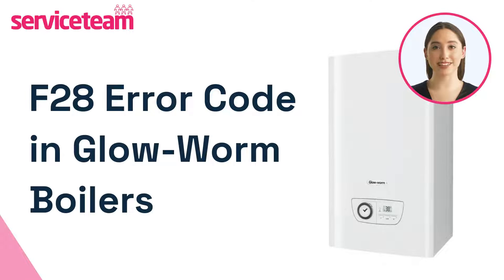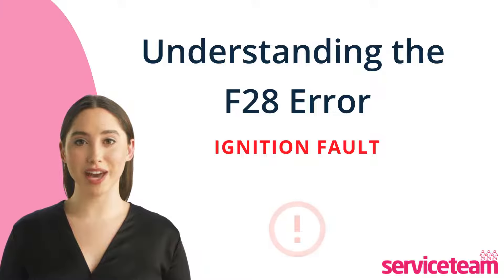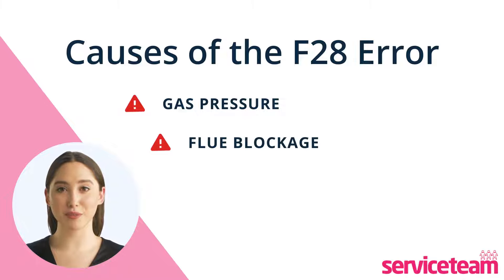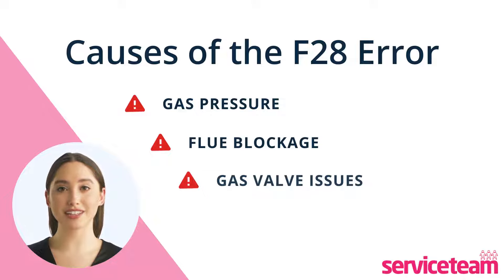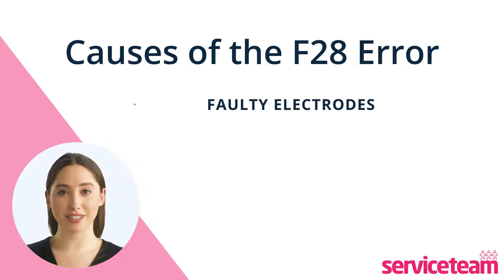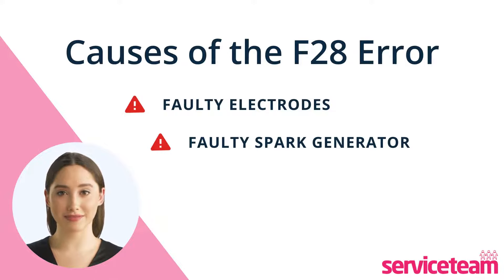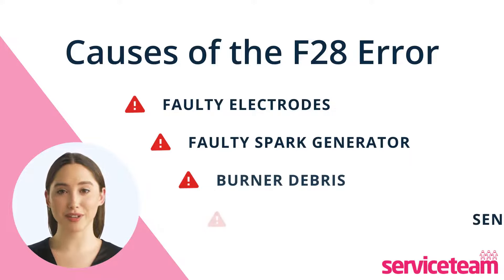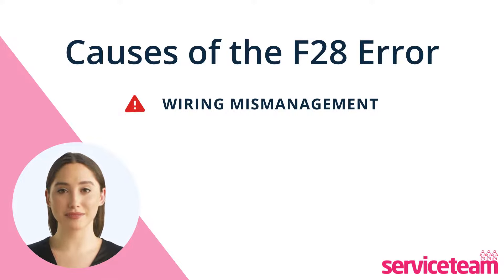F28 Error Code Glow Worm Boilers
Let's find out what the F28 error code is in the Glow-Worm boiler.

[IGNITION FAULT]

The F28 fault with Glow-Worm boilers typically signals an ignition issue, which could be caused by various factors such as a lack of gas supply or a malfunctioning part like the gas valve.

[GAS PRESSURE]
The first cause is the gas pressure. Boilers, both new and old, can face issues like insufficient gas pressure. If your new boiler is more powerful and not working, the problem might be with the gas supply.

[FLUE BLOCKAGE]
An F28 fault can occur due to a blockage in the flue, where exhaust gases are released, or in the condensate pipe. These blockages can result from wear and tear over time. So, it's best to consult a boiler professional for a comprehensive repair.

[GAS VALVE ISSUES]
A faulty temperature sensor or gas supply can cause issues with the gas valve. However, the issue is not always the valve itself; wiring issues or voltage defects can also cause an F28 fault.

[PCB ISSUES]
Another cause is PCB or Printed Circuit Board issues. It acts as the boiler's brain, coordinating combustion processes. If you see an F28 error code, it could mean that the PCB is not sending signals correctly.

[FAULTY ELECTRODES]
Faulty electrodes in the boiler can trigger the F28 fault due to issues with electrical components. These parts can wear out or be affected by moisture and vibrations over time, causing ignition problems.

[FAULTY SPARK GENERATOR]
If your boiler shows an F28 fault, it could be due to a faulty spark generator, which ignites the gas. Replacing the faulty part usually solves the issue.

[BURNER DEBRIS]
Burner debris in a boiler is another cause for the F28 fault code. Even a small amount of debris, such as carbon buildup, can block the burner and prevent ignition in boilers.

[SENSOR MALFUNCTION]
Boiler sensors are essential for safety and efficiency. An F28 issue could indicate a malfunction in the temperature sensor, which could cause inaccurate readings needed for ignition or potentially faulty sensor wiring.

[WIRING MISMANAGEMENT]
If wires in a heating system are improperly connected or damaged, which means wiring mismanagement can disrupt communication between essential components like the gas valve and PCB, resulting in an F28 error.

🔧 How to Troubleshoot:

Let's see how to fix the F28 error code.

[CHECK THE GAS SUPPLY]
First, you need to check other gas appliances in your home to make sure your gas supply is working properly. If they're also not working, the problem might be with your gas supplier, not your boiler. So, call your gas supplier and check the issue with them.

Next, reset your boiler by turning it off for a few minutes before switching it back on. This simple reset can often fix minor issues and get things back on track.

Safety always comes first. Call a professional gas-safe engineer for a professional and safe inspection. This ensures peace of mind when dealing with heating issues.

[REGULAR MAINTENANCE]
[ANNUAL BOILER SERVICE]
To avoid F28 Glow-Worm error, you should carry out your regular boiler maintenance and annual boiler service.

🏢 About Us:

Serviceteam heating engineers can handle all the boiler makes and models, including Glow-Worm.

📞 Need Help?

We guarantee that we will perform the boiler maintenance to the highest standards.